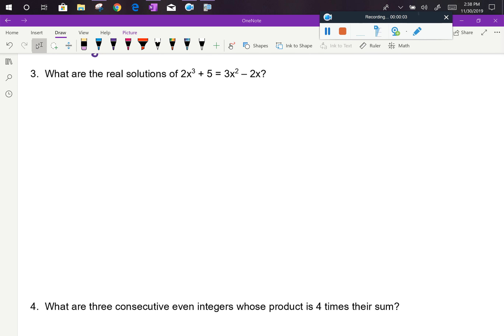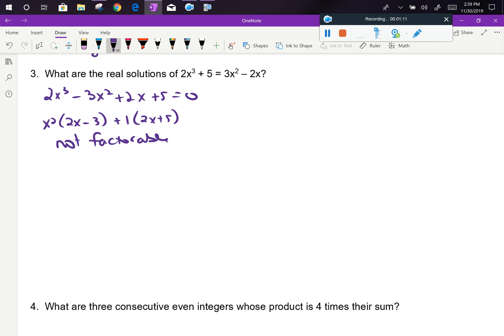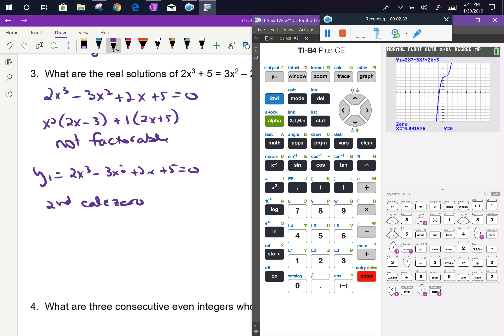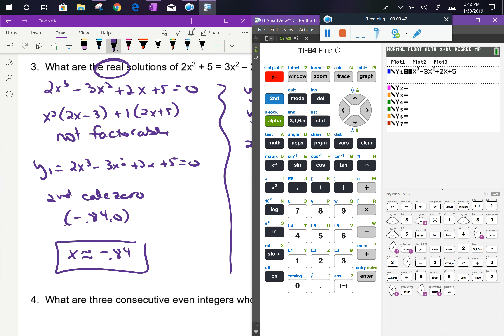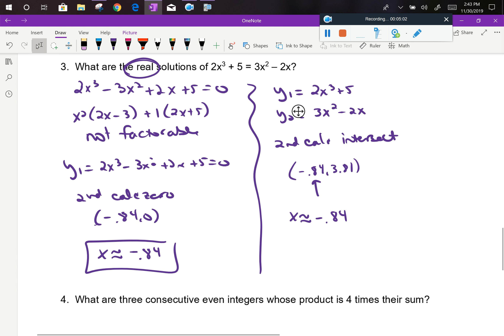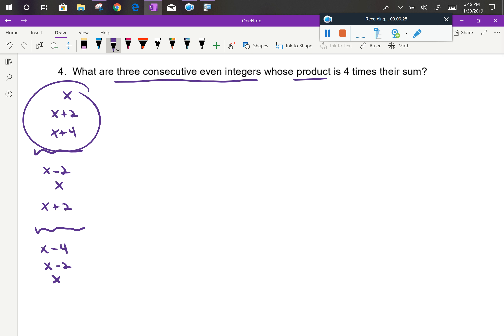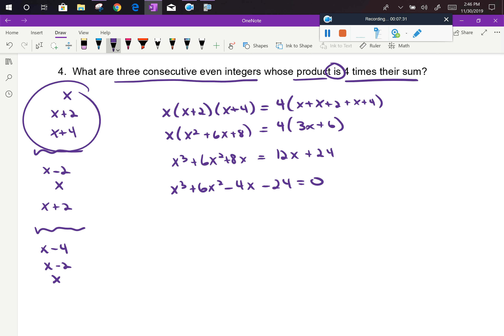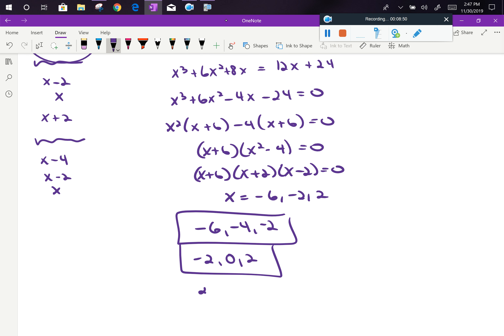AA2 U5L4 problems 3 and 4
solving polynoimial equations with technology and solving consecutive integer problems